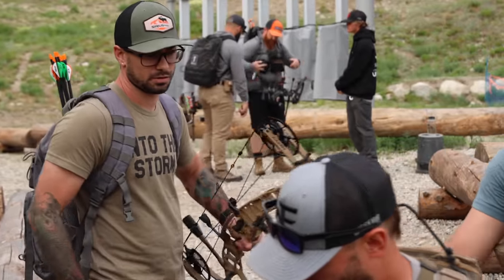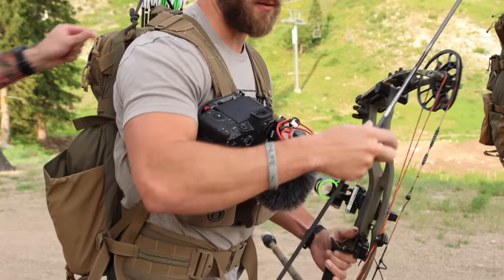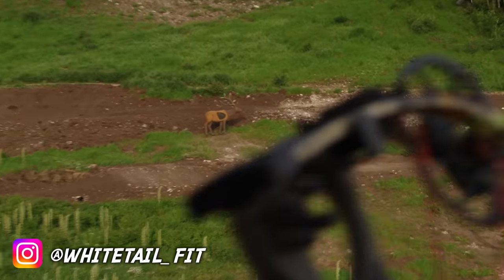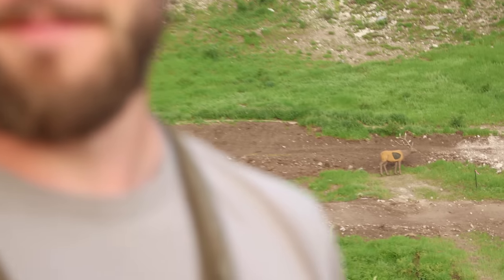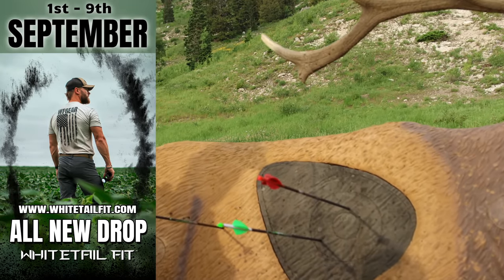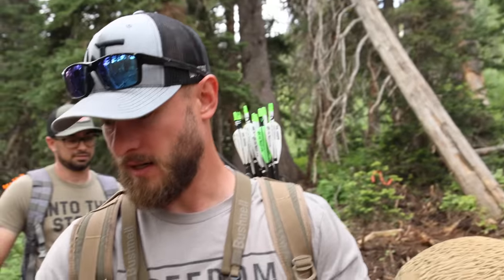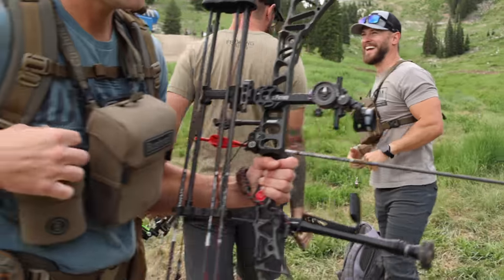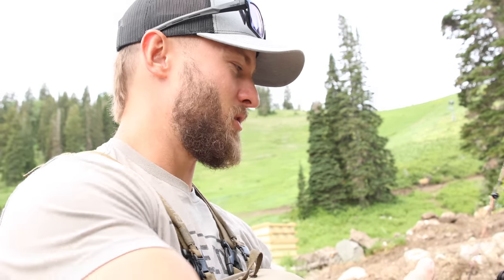I Gave My Bow to a COMPLETE STRANGER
My CAMERA Gear:
My Main Camera
My Favorite Action Camera
Best DO IT ALL Lens RF 18-150mm
Best HUNTING Lens RF 24-240mm
My Long Lens Tamron EF 18-400mm (Needs EF to RF Adapter below)
Adaptor for EF Lens
My Favorite Wide Angle Lens (needs EF to RF adapter above)
50mm Lens (Trophy Photos)
My Favorite shotgun Mic
My Favorite Wireless Lav mic
My Favorite Tree Stand Camera Arm
My Favorite Tripod
Camera Case

Other GEAR:
My Editing Laptop
Laptop Case
My Editing Software - Final Cut ProX
Beginners Camera (Something to learn on and upgrade later
My Favorite Sleeping Pad
My Favorite Freeze Dried Backpacking Meals